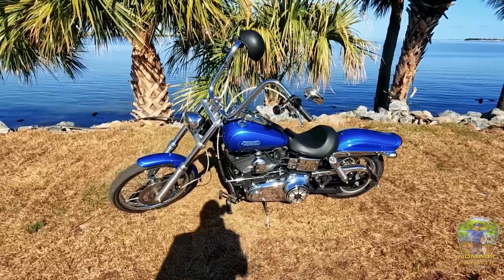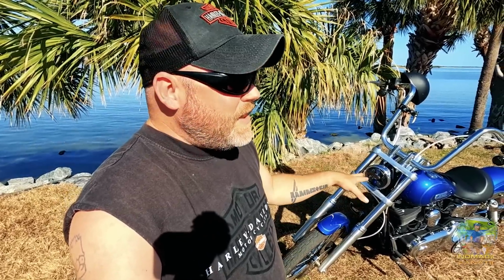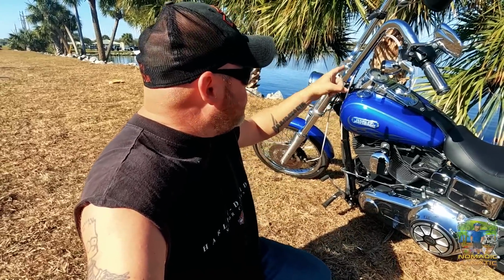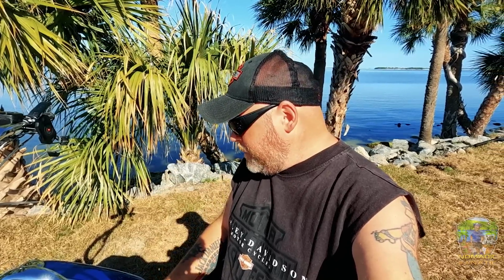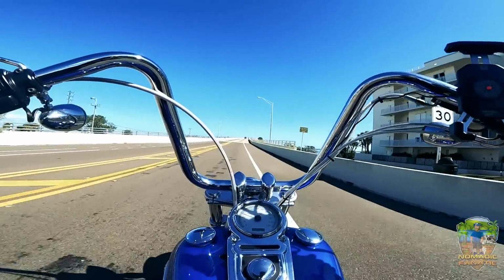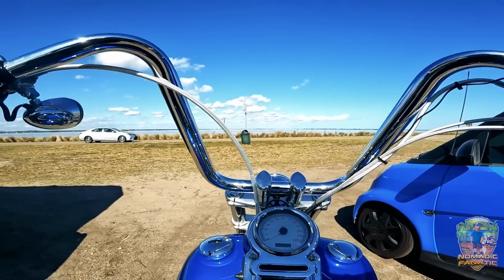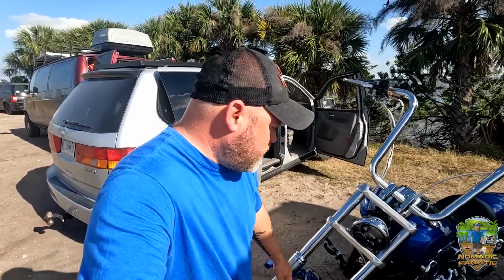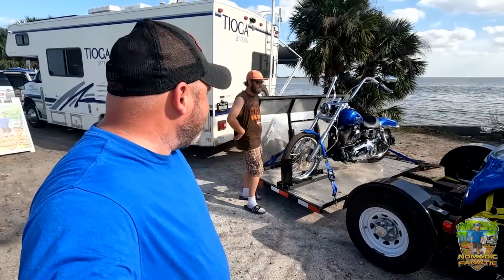My New Harley-Davidson Dyna Wide Glide for Towing Behind RV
My name is Eric and I travel with my cats, “Tara”  & “Opie” in a 24ft 2001 Ford Tioga RV named “Freeda” and tow either a 2014 Smart Car named “Tater Tot” or my 2012 Harley Softail Slim named “Black Betty” in a 6x10 trailer.  We travel about 35 miles a day chasing 70 degrees year-round since 2010.
Here is my gear & some popular questions answered:

*Main Camera: Sony A7 IV With 20mm 1.8F Lens
*Stealth Camera: GoPro 10 With Mod Box, and Volta Grip
*Backup Camera: Sony ZV-1
*Vlog Lens: 12-60mm Kit lens
*Stabilizer: Zhiyun Crane 2 (For B-Roll)
Slow Motion: Shot 1080p 240fps. Reduced to 8% in Post Production
Additional Audio: Sony ICD-PX333
Editing Laptop: 2019 16” MacBook Pro 2.4GHz 8-Core i9 ~ 64GB Ram ~ 2TB SSD
Editing Software: Adobe Premiere Pro CC
Aerial Drone Shots: DJI Mavic2 Shot in 2.7K Downscaled to 1080p
RV MPG: 7-8mpg depending on generator use.
Charge Controller: Victron MPPT 150/85-TR
Inverter/Charger:  Victron 3000 watt MultiPlus
Batteries: Battle Born Lithium 100ah x 5 = 500 amp hours.
Mobile Wifi: Nomad Internet ` AT&T Unlimited Business Plan & Verizon Unlimited Cell Personal Line